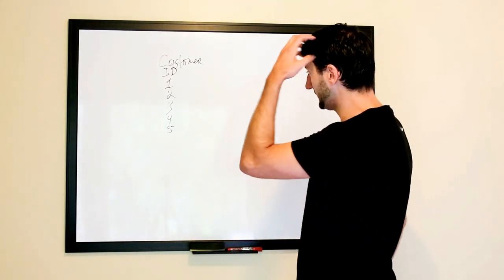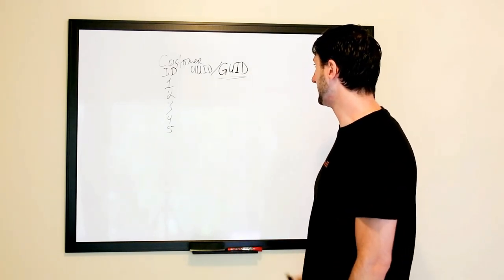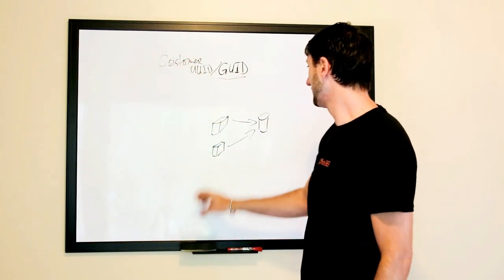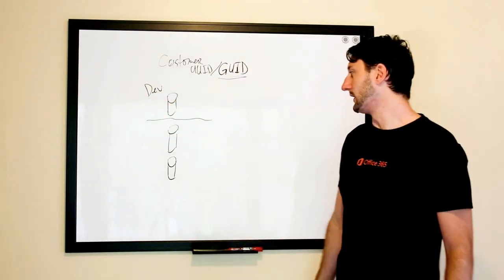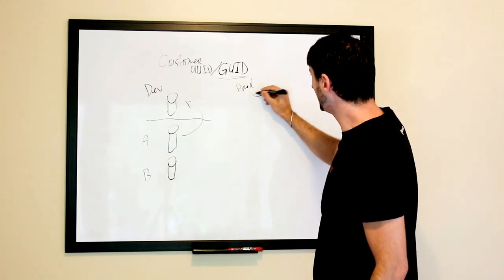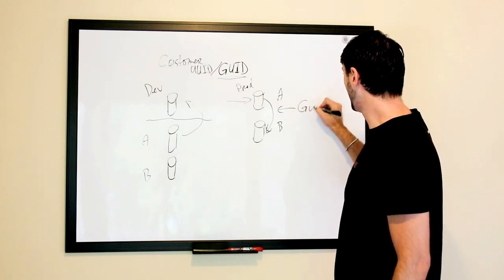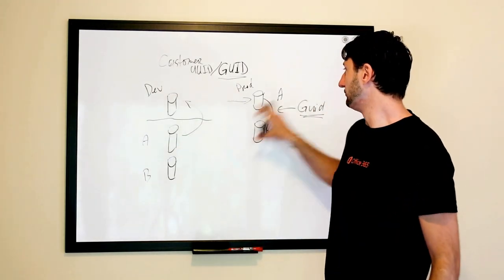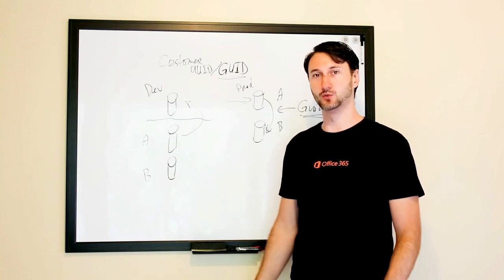Data store identifiers: GUID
In this sessions I highlight some points why I typically use GUID's to identify data within any type of data storage.